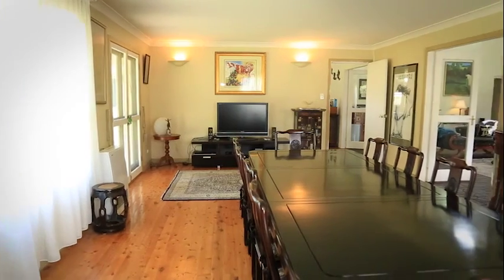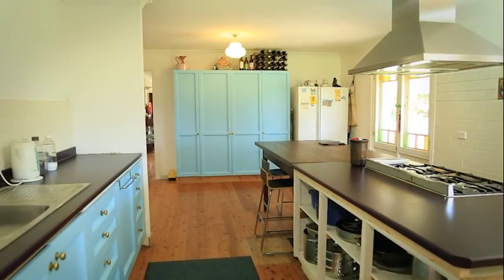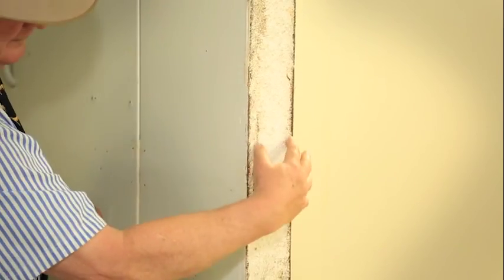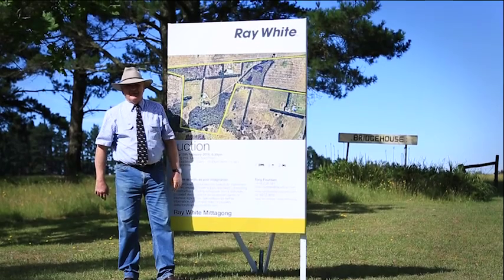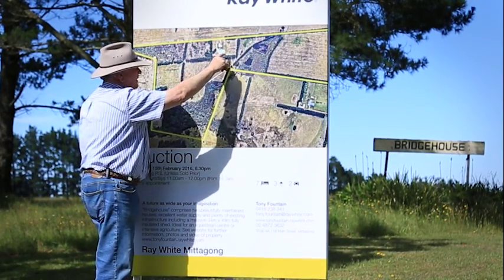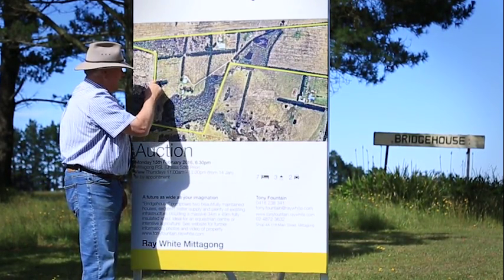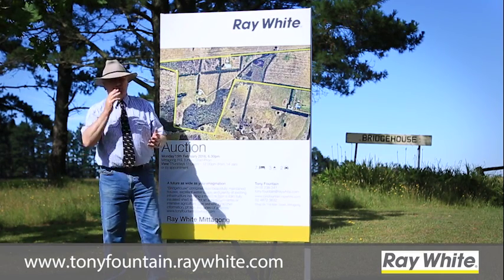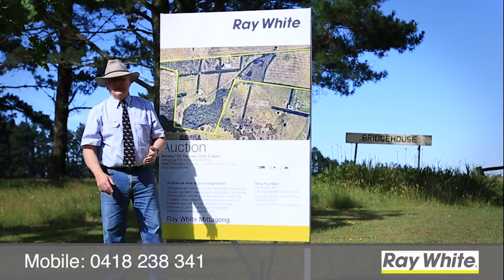A future as wide as your imagination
Tony Fountain of Ray White Mittagong is taking this 35.59 hectare Robertson district property, with two homes and ample infrastructure, to auction (unless sold prior) on the 15th February 2016. Full details may be found on his